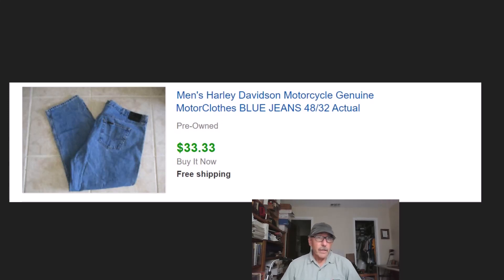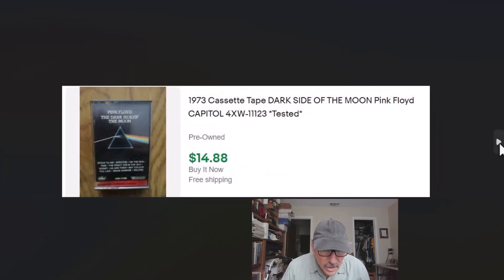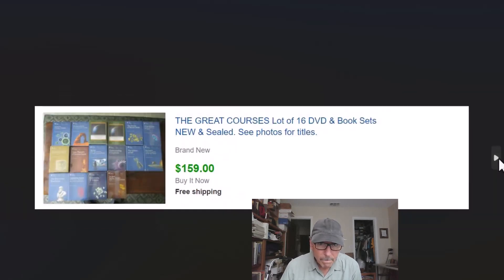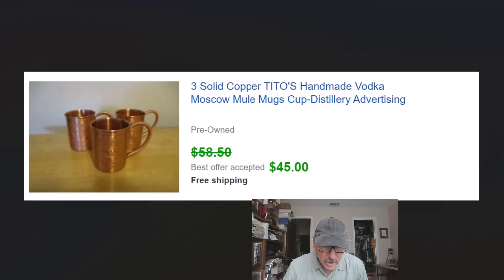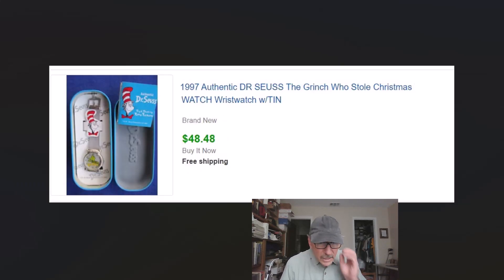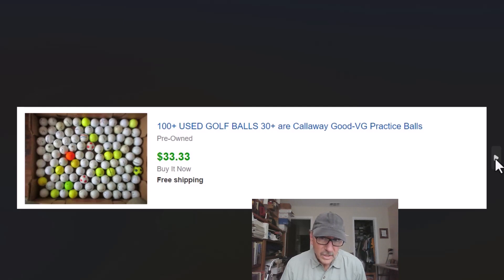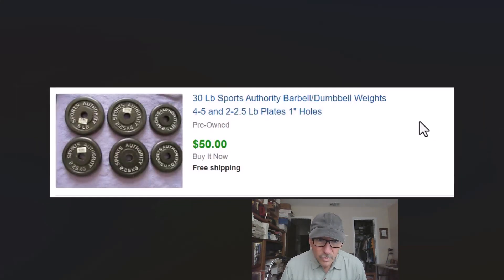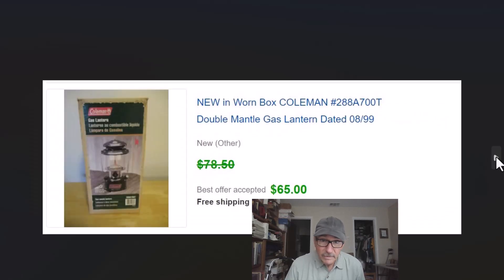Some Nice eBay Sales! 💵 What Sold on eBay Recently & BOLOS John's Yard Sale Finds 😂FUNNY ENDING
We realized that we haven't done a "What Sold on eBay" video lately, so check out these sales! You probably see a bit of a theme here with the stuff we pick up and show in our yard sale finds videos. (Stay till the end to see what my editor wife kept in the video - I don't work the controls as well as she does!)

The BOLOs that we show in this video are things that we know a bit about, and hopefully they help you as well. Can't go wrong with good outdoor and sports/camping gear!

Also, you'll see some beer advertising and weight plates. And, of course, books (VERY specific non-fiction is best for us), cassettes and more things that sell surprisingly well! As we typically do in videos like this "What Sold" one, we talk a little of the background behind our reasons for listing what we did - including when and why we include shipping in our prices (and when we don't).

One thing you may or may not know about me is that I spend a lot of time backpacking, and I come across a lot of Chaga "mushroom" in the woods. You'll hear a bit about that as well. Here are a couple of generic sites about Chaga

Ring the little "Bell" icon to be notified when we upload new videos! Our mission here at YouTube is to help others succeed in the buying and selling niche. We've got over 40 years of experience at this, we started selling on eBay in January 1999.

Hopefully you can learn from some of the experiences that we share - sometimes we film while we're out sourcing our yard sale finds (we also shop at estate sales, a local flea market, and a few thrift stores). You'll see stuff we buy, and you'll also see what we left behind. You'll see our mistakes, too!